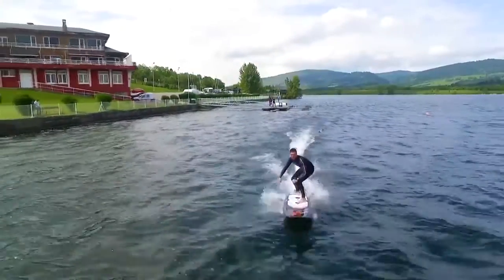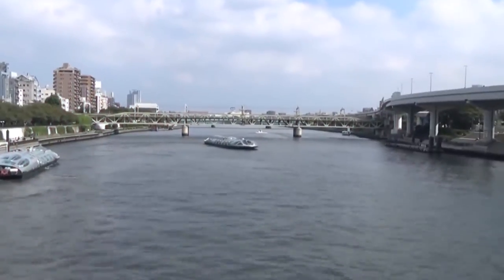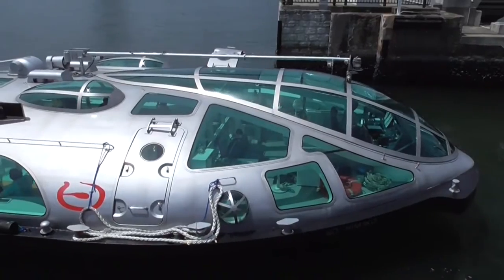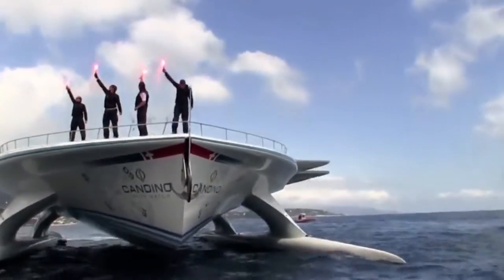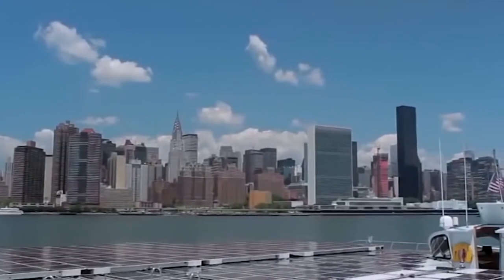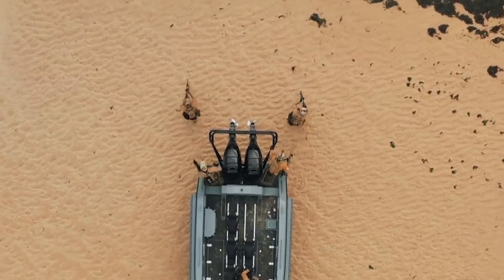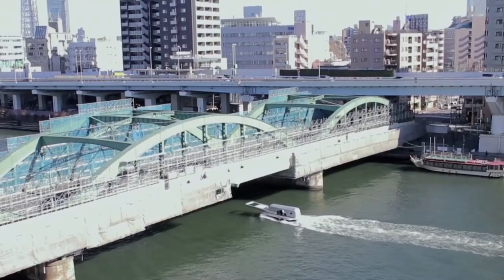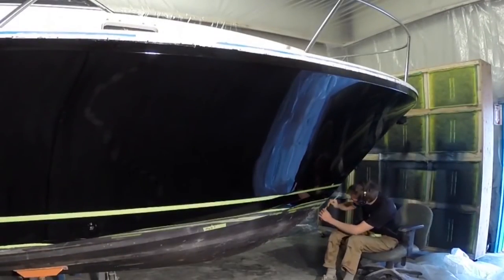AMAZING WATER VEHICLES ON ANOTHER LEVEL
In this video we showcase amazing water vehicles on another level!

CHAPTERS!
00:16 - Onean Carver X
02:23 - Himiko Water Bus
04:06 - Turanor PlanetSolar
06:41 - Iguana Pro Interceptor RIB
08:36 - Zip Fastener Ship

Here we showcase amazing tech, vehicles, gadgets, and more!